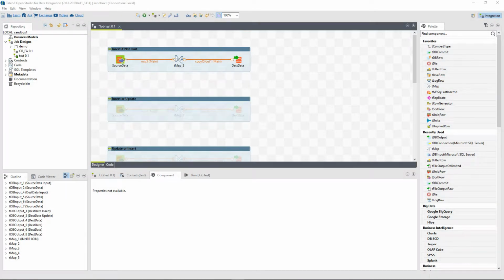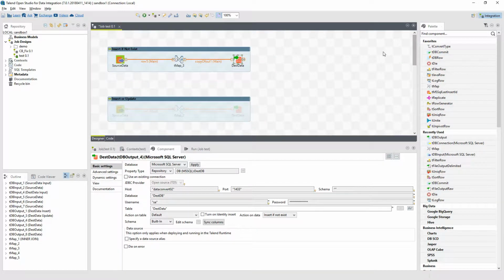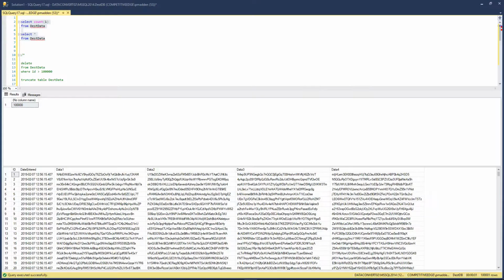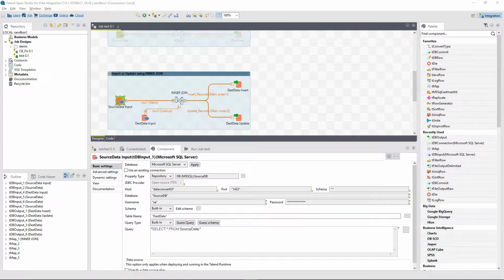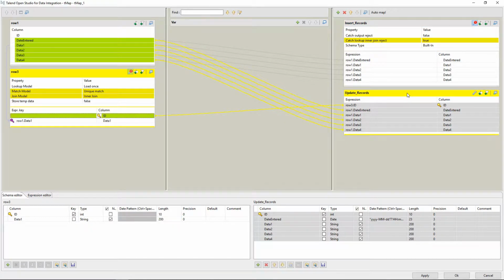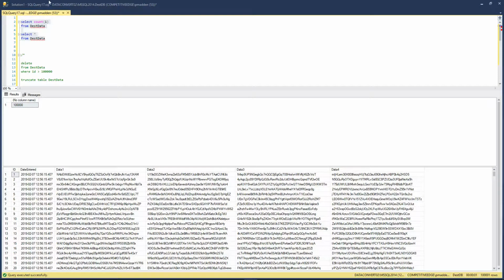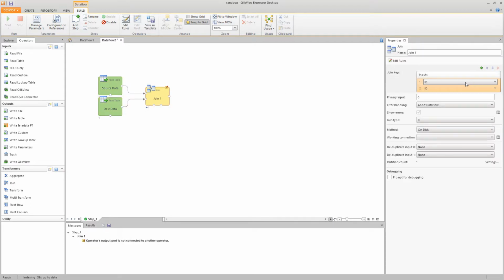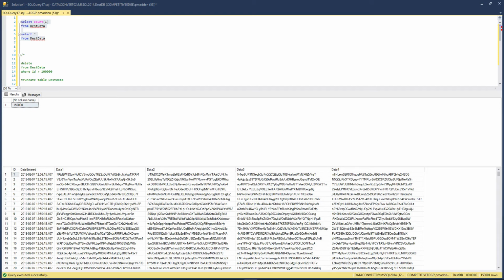Boost ETL Insert & Update Performance with INNER JOIN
Make your ETL jobs run exponentially faster by reducing the overhead on your output components.  Using Talend Data Integrator, I demonstrate the use an INNER JOIN to control the flow of insert and update records. This method can greatly increase the speed at which your ETL jobs will run.